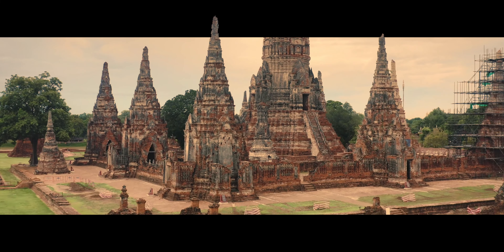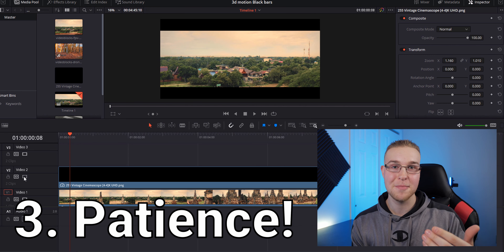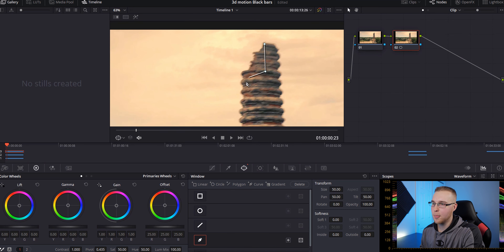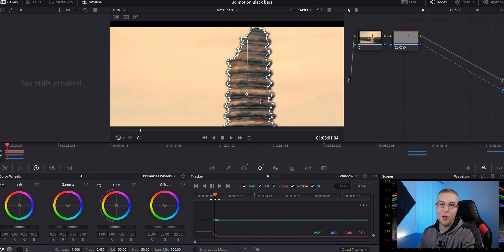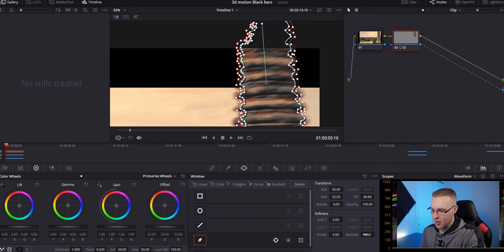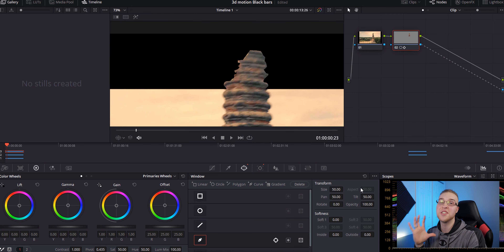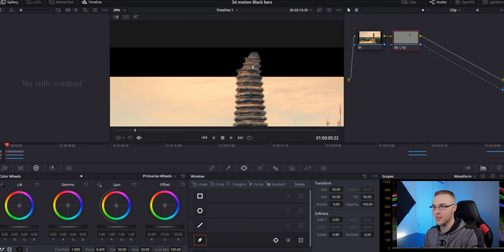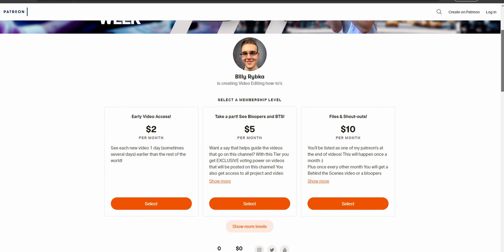INSANE 3D Pop Out Effect - A Davinci Resolve Tutorial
INSANE 3D Pop Out Effect - A Davinci Resolve Tutorial WANT to use an effect that not many people use in videos? GREAT! because In this Davinci Resolve tutorial you will learn an effect that not many people have ever used! The 3D pop out effect!
I will go step by step through the process of how to make this Davinci Resolve Effect!

For Youtube:
In this Davinci Resolve Effect tutorial you will learn the 3d Pop out effect In Davinci Resolve and Davinic resolve 16. This Pop out effect hasnt been used much so it will give you an advantage! Davinci resolve video effects are so great! Especially the 3d effect video! Davinci resolve tutorial by Billy Rybka